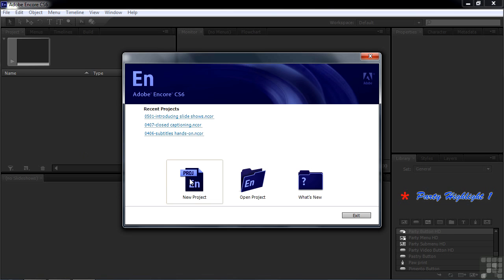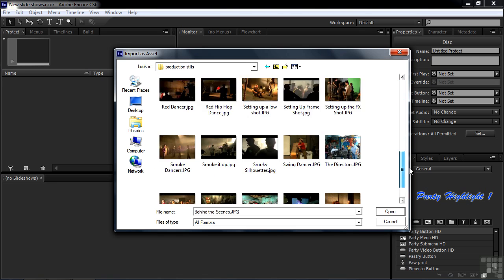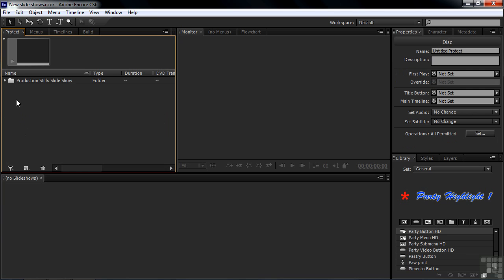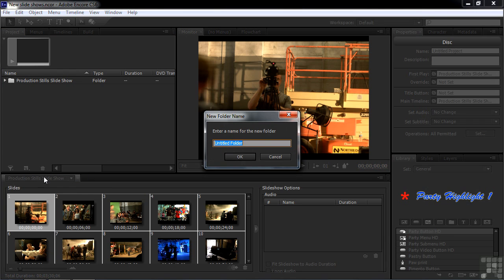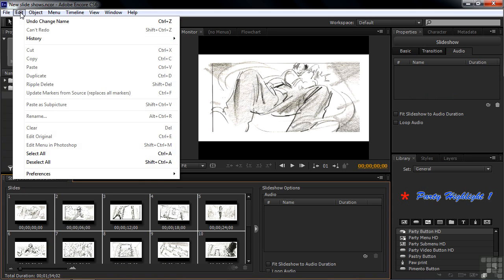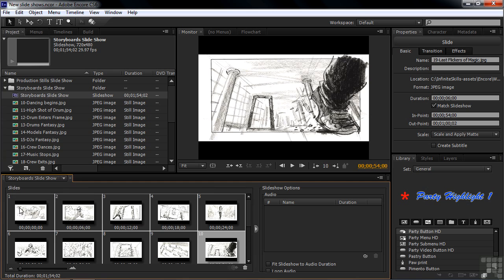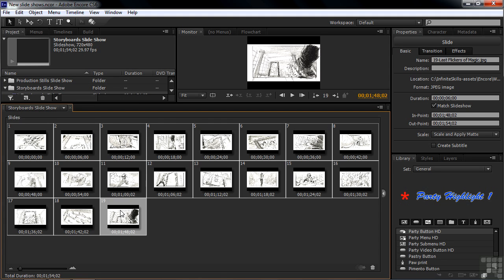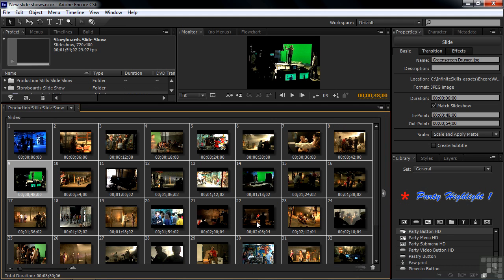Adobe Encore CS6 Tutorial | Creating And Arranging Slide Shows | InfiniteSkills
Want all our free Adobe Encore CS6 Training Videos?

More videos from the full Adobe Encore CS6 course can be seen here:
This Adobe Encore CS6 Tutorial Video shows how to add and modify complete slideshows. Expert Jeff Sengstack narrates the full 9 hour course on the InfiniteSkills main site. YouTube